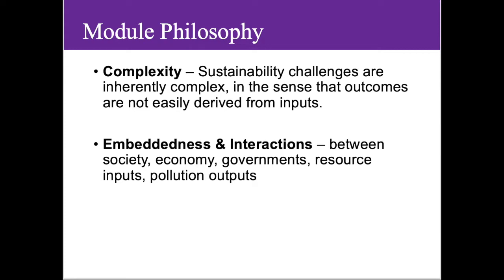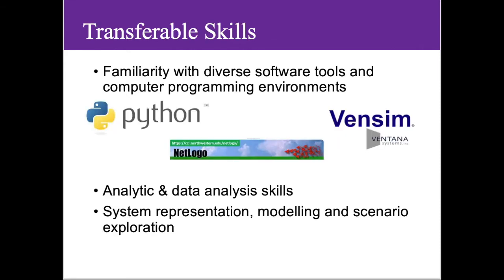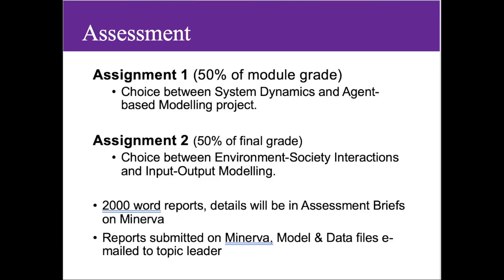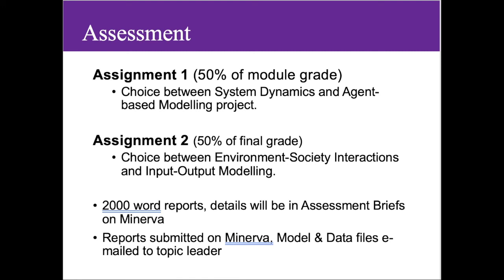SOEE5582 Welcome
Introduction Video for the SOEE5582: Tools & Techniques for Ecological Economics Module